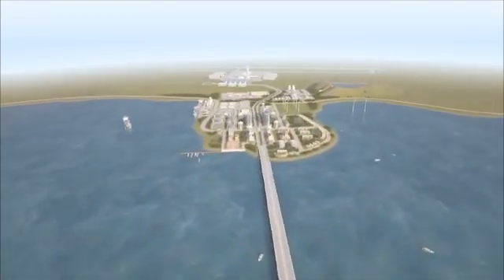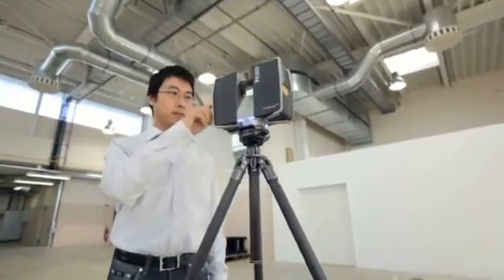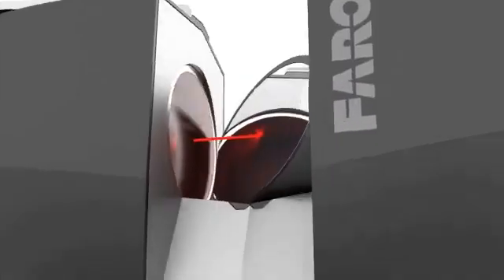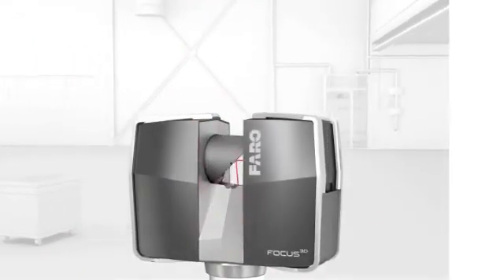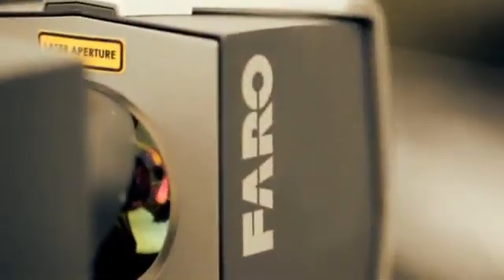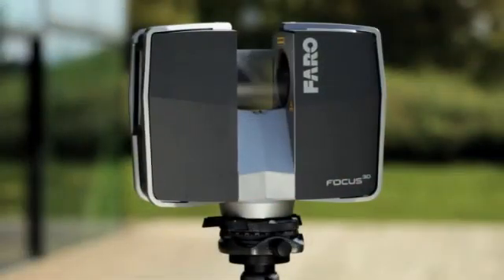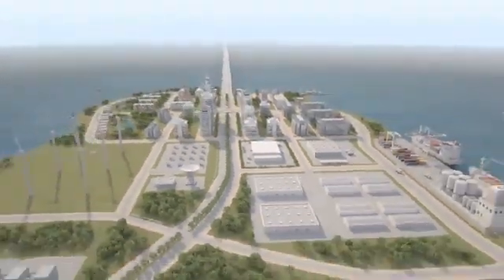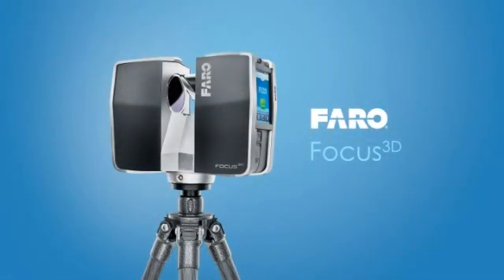Faro Foucus 3D 雷射掃描儀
前所未有的新設計，輕巧便利，輕鬆將3維資料帶到各項應用。

重點是價格平易近人!!